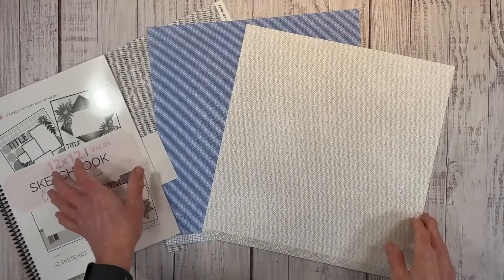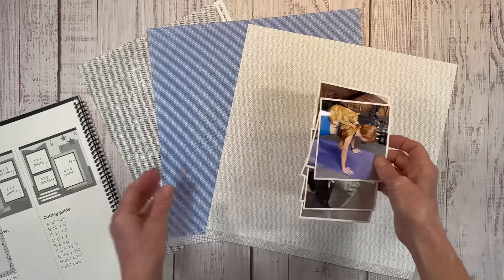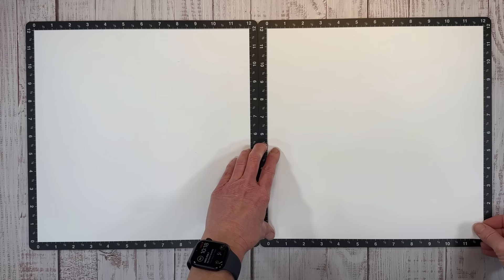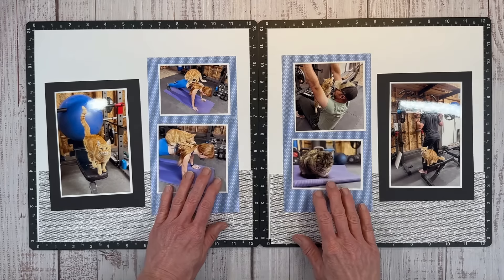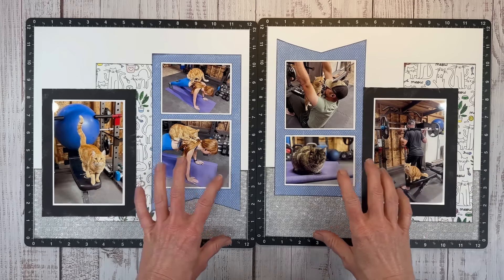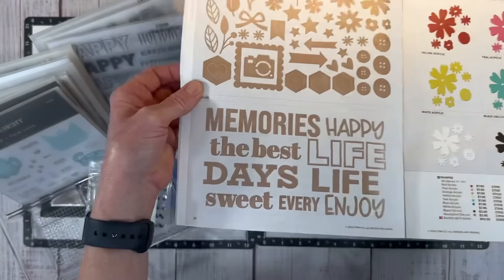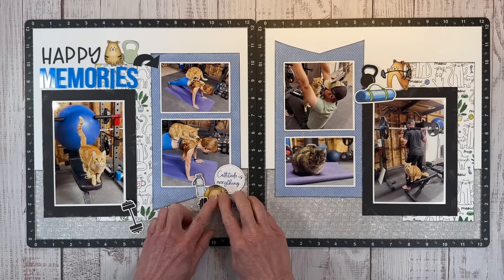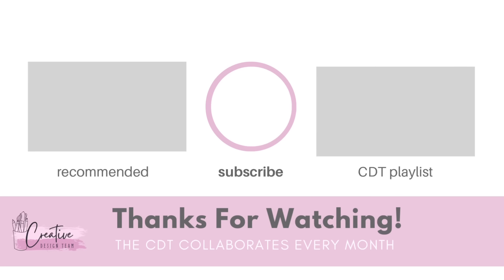Scrapbooking Sketchbook Layouts / Creative Design Team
In today's video I am joining the Creative Design Team and sharing scrapbook layout ideas featuring our 12x12 sketchbook designs. Watch for scrapbooking tips and layout ideas as I share the process behind this layout featuring products from Close to My Heart